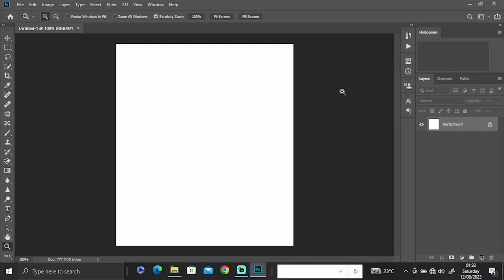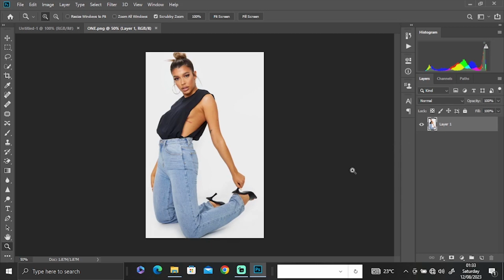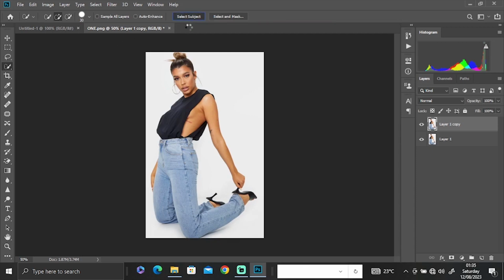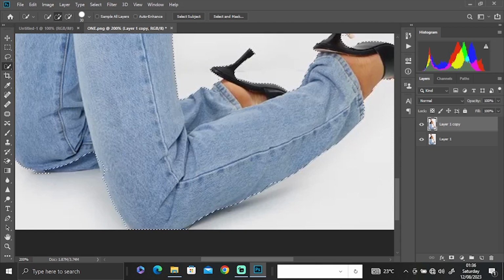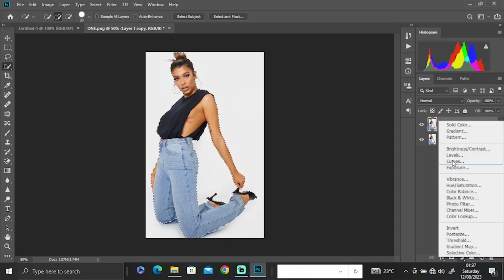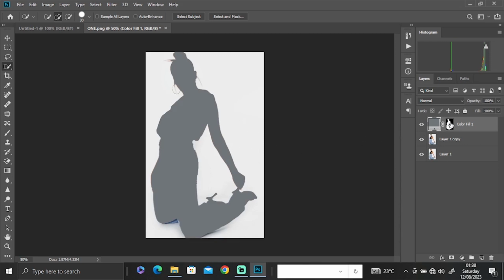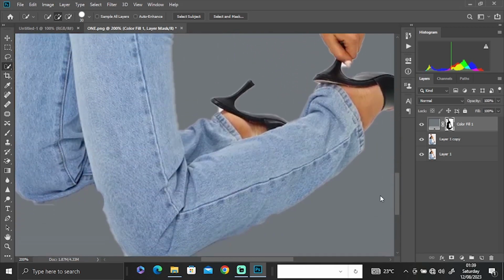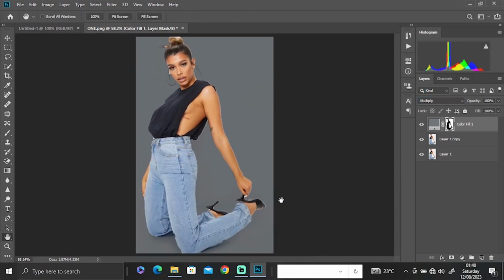How to change background color in Adobe Photoshop cc (FAST & EASY & BACKGROUND MANIPULATE)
you are welcome. in this video we shall learn how to change background color in adobe photoshop  easy and faster, manipulate the background color